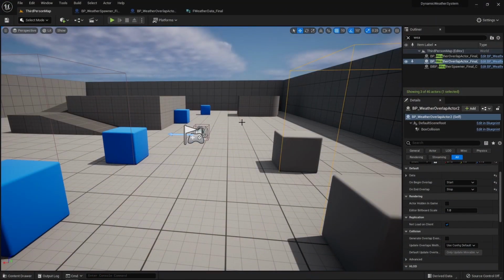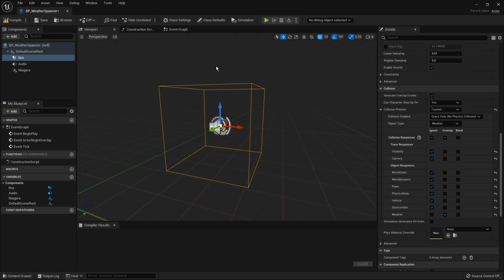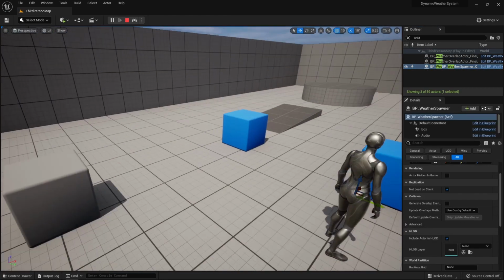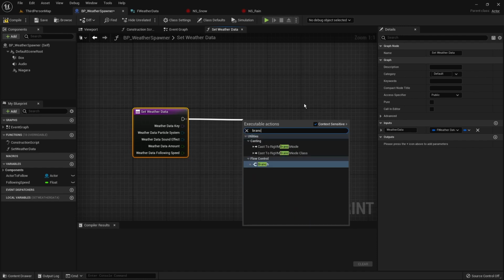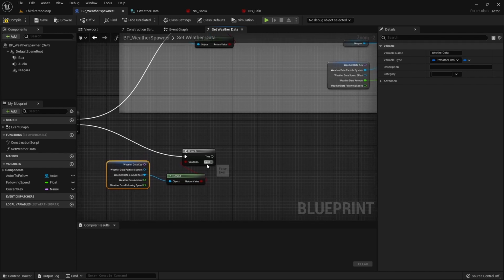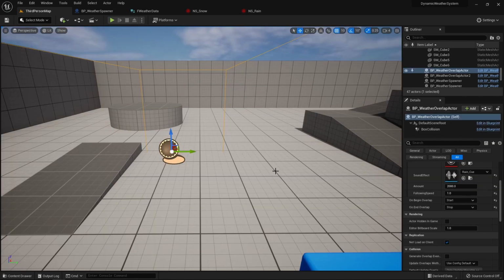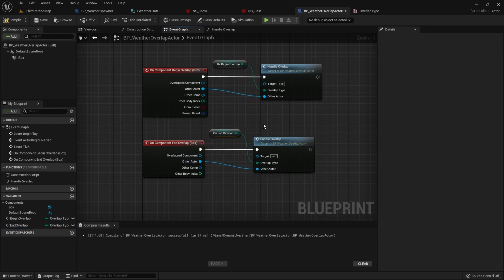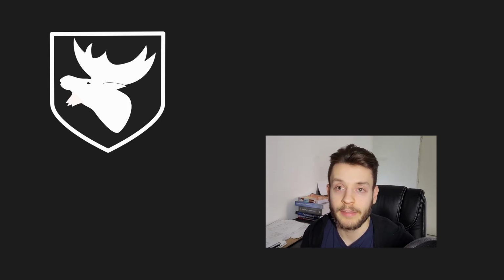UE5 Tutorial - Dynamic Weather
Learn how to create a dynamic weather sign system in Unreal Engine 5.

00:00 - Intro
01:13 - Building the Weather Spawner Blueprint
20:42 - Building the Overlap Actor Blueprint
28:18 - Demo
30:07 - Ending